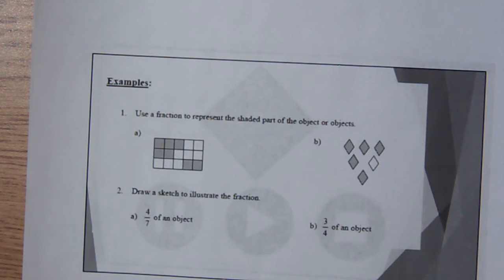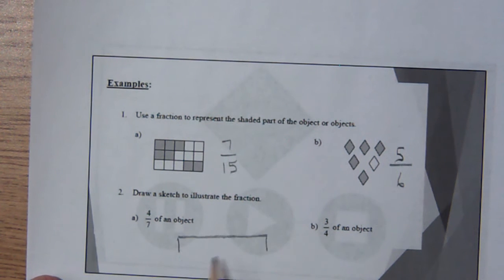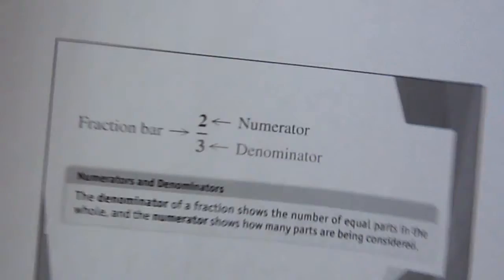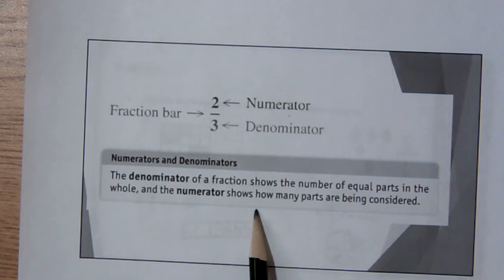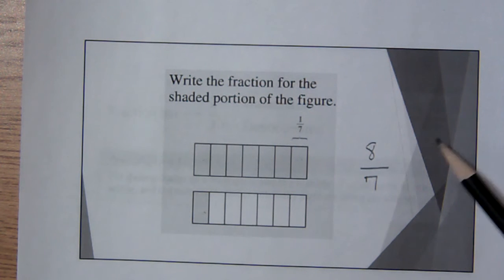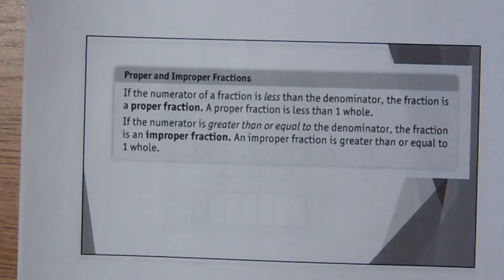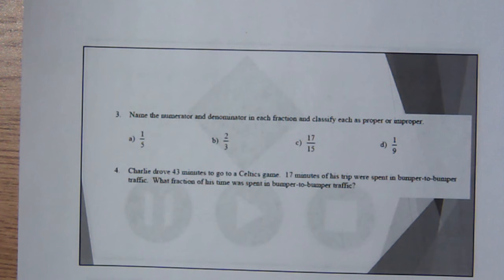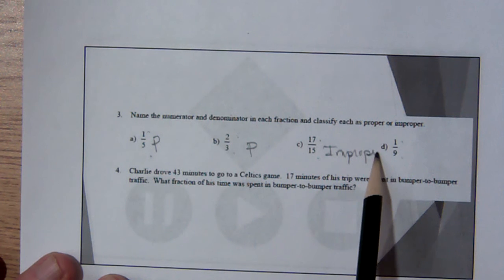Basics of Fractions